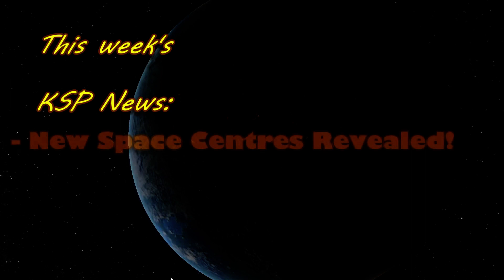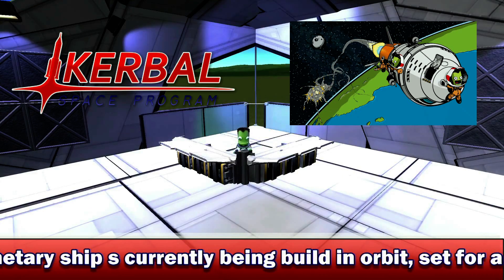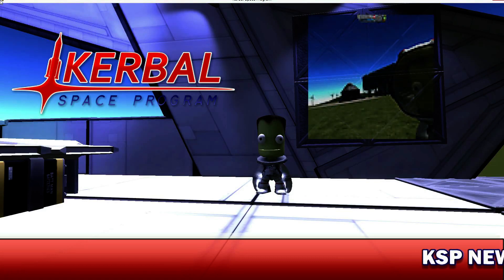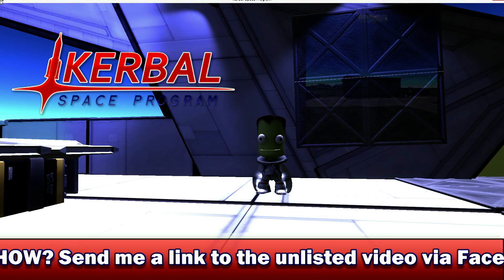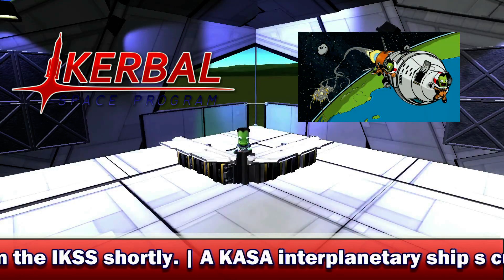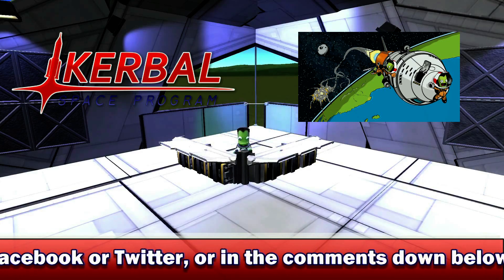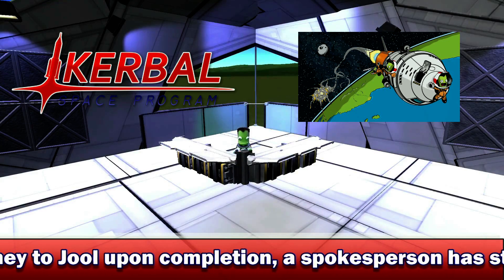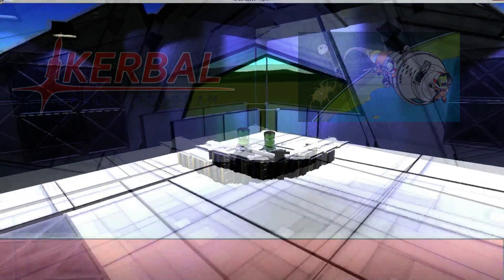KSP NEWS #17: 0.26 NEW SPACE CENTRE(s) REVEALED + BUG FIXING!